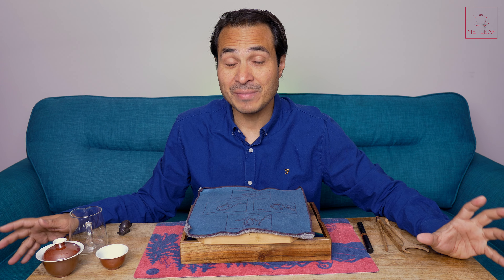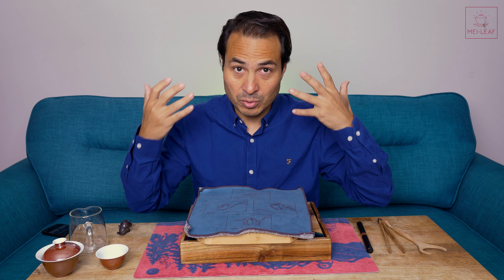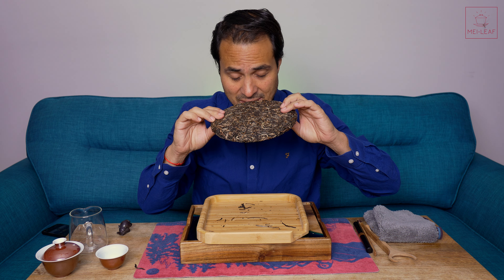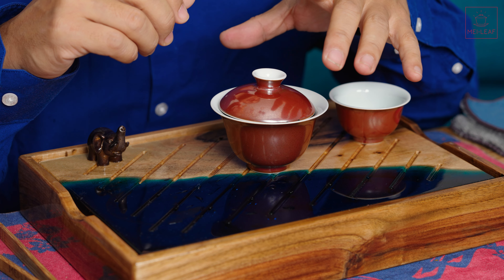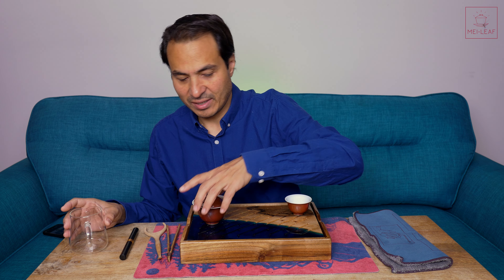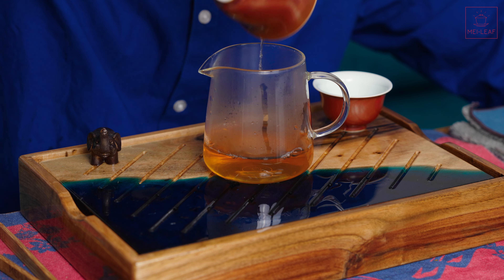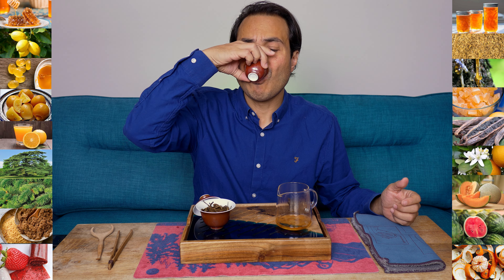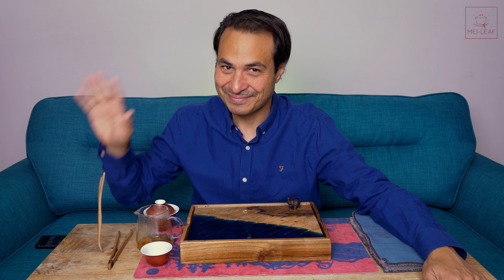UNIQUE BLEND of 7 Villages to make a CRAZY Yiwu PuErh Tea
A mad and delicious blend of seven Yiwu villages.